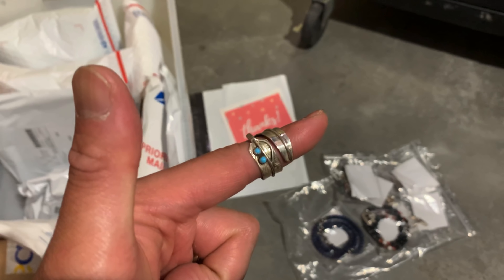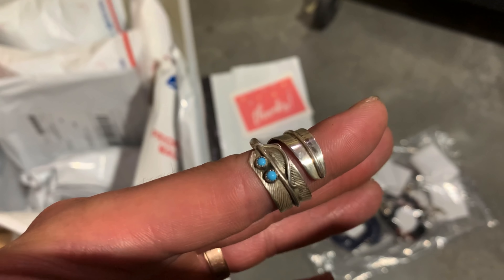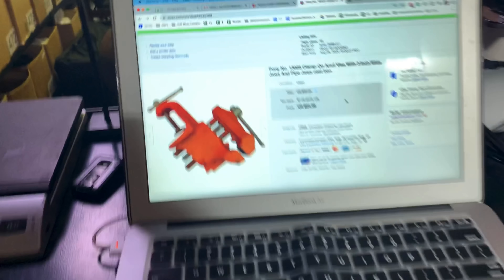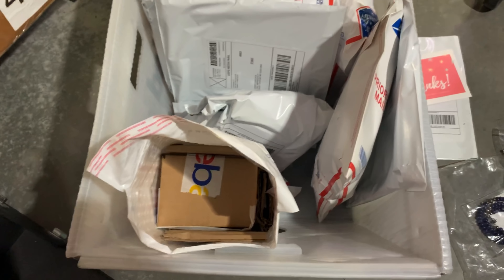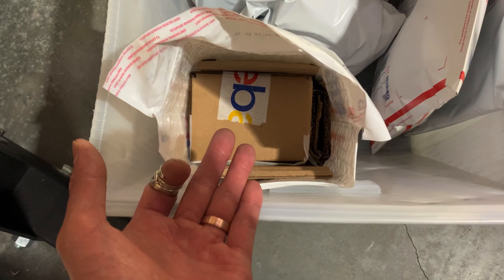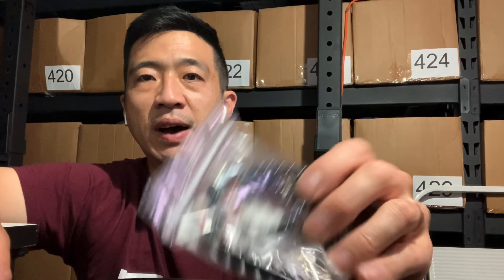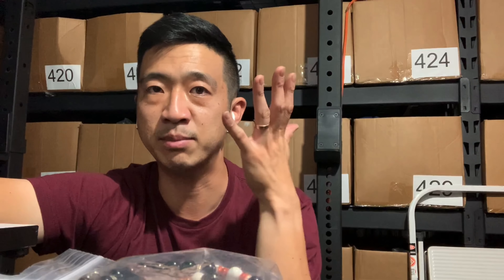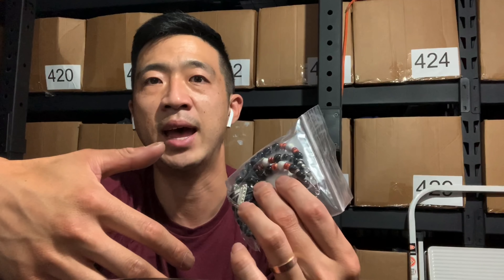THESE SOLD FAST, SHOULD I WHOLESALE FOR EBAY?